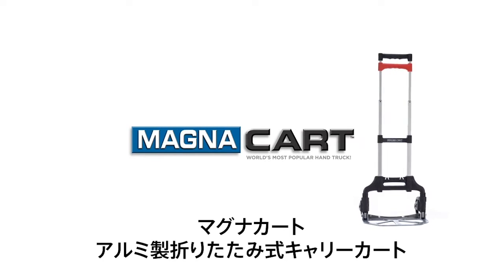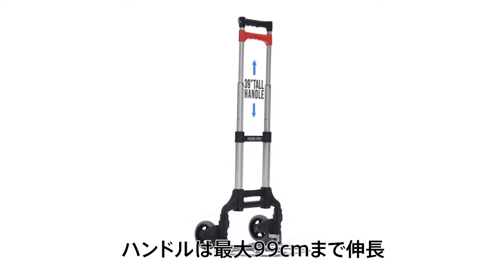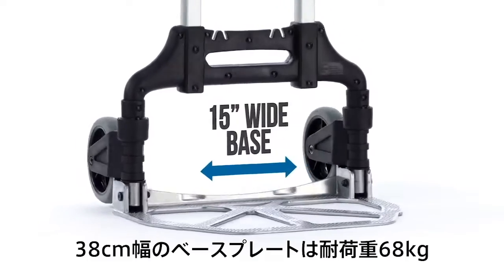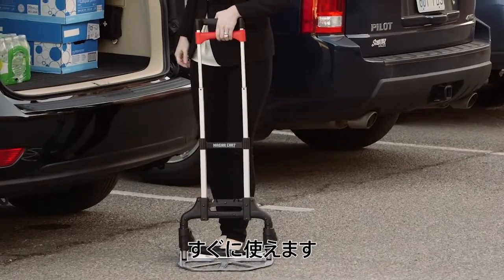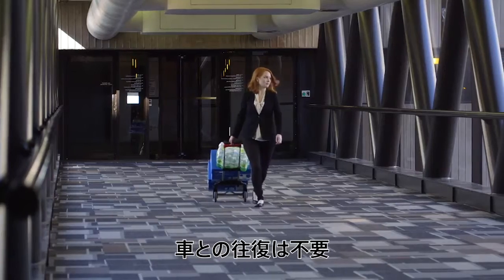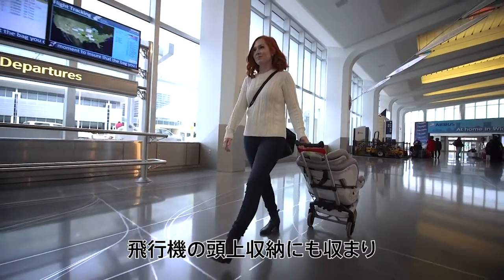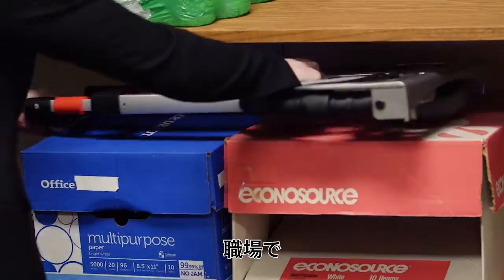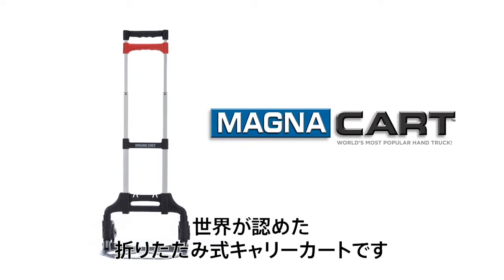MCX 折りたたみキャリーカート / MAGNA CART 日本語字幕版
MAGNA CART ( マグナカート ) / MCX 折りたたみキャリーカート 耐荷重68kg

キャリーカート・ハンドトラックのベストセラーMCKにバンジーコードの先端をひっかけるコードフックもついてます。MAGNA CARTマグナカートらしい軽量な折りたたみ式キャリーカート！クーラーボックスとバッカンがちょうど乗り、釣具の運搬にもおすすめなキャリーカート・ハンドキャリーです。